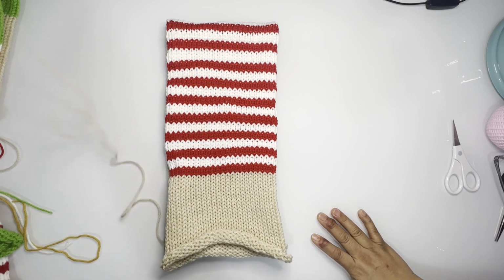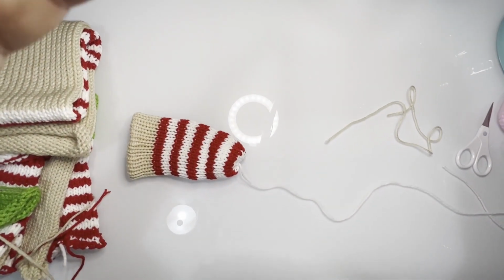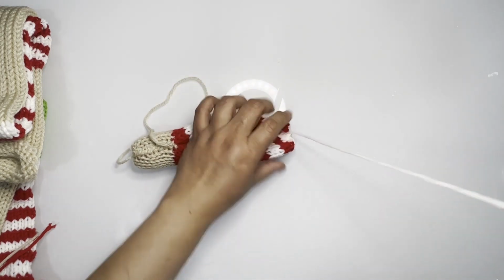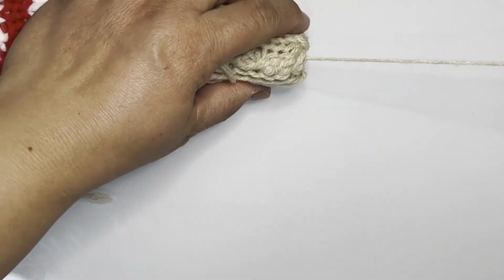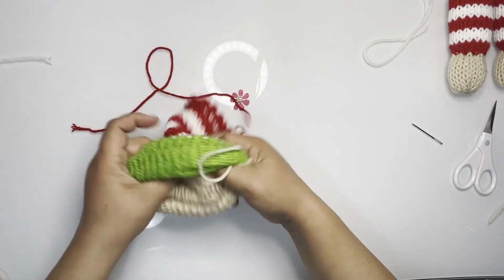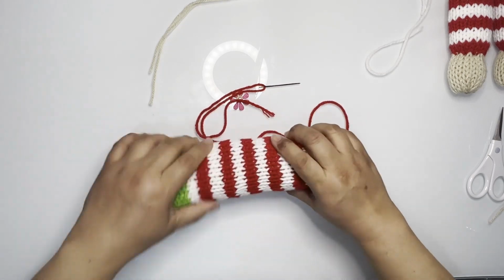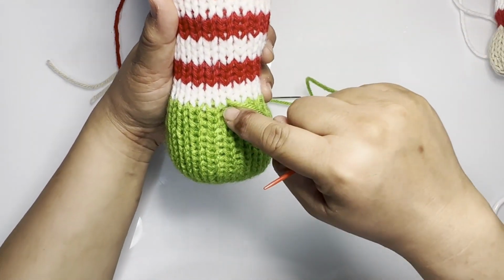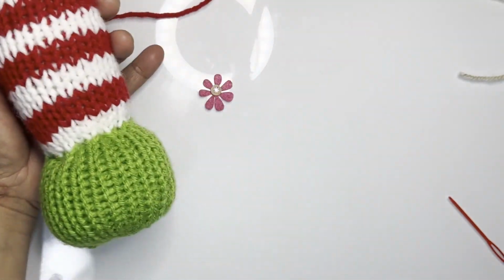CHRISTMAS BABY DOLL CREATED WITH CIRCULAR KNITTING MACHINE - PART 1 of 3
Here is something cute to make for your adorable babies and kids, or even the young-at-hearts. This is the biggest doll I have ever created and because of its size, it is so huggable and cuddly.
This is also my first time uploading an actual video of my tutorial.  So please excuse some of my bloopers on this video.  Also excuse the ugliness of my working hands LOL! I recently had surgery on my fingers and they can look nasty to some people.  Besides these, I hope you enjoy making this adorable doll for your babies.  I had to divide the video into 3 parts.  The pattern is easy to follow.  It just has a lot of details to it that is why the video took time.  On top of these, I am also a newbie at video tutorial.  So hang in there for me.  Hit me with questions if you have any.  Below are links to helpful tips:

5 WAYS OF CLOSING TUBE WITH OR WITHOUT WASTE YARN (ADDI EXPRESS KNITTING MACHINE ) by Jojo Juju